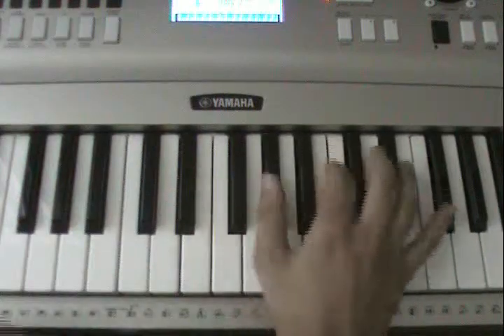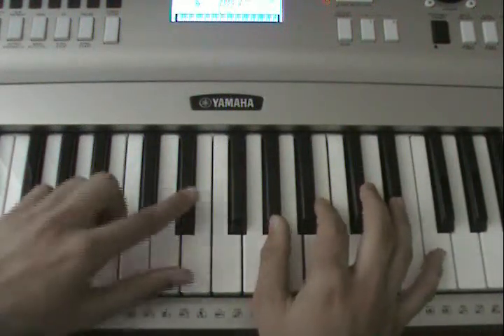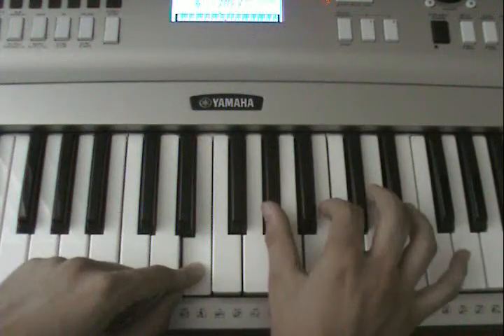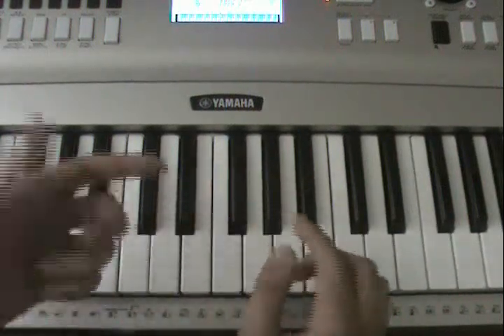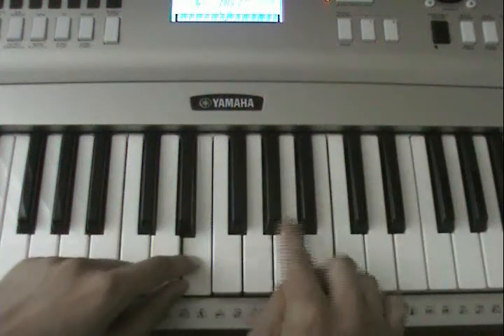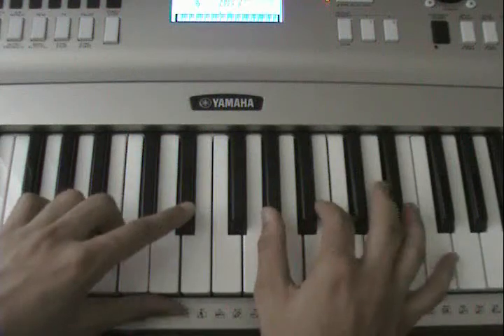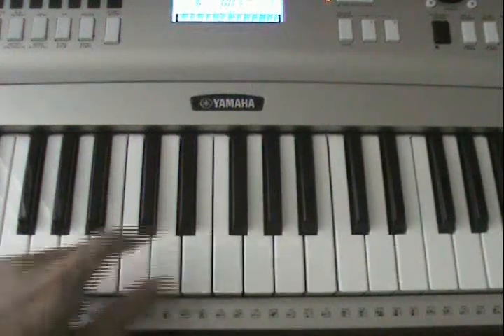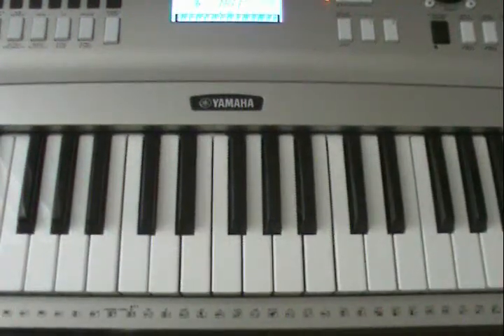How To Play Snow Hey Oh on Piano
A Tutorial on How To Play Snow Hey Oh on Piano Keyboard by the Red Hot Chili peppers